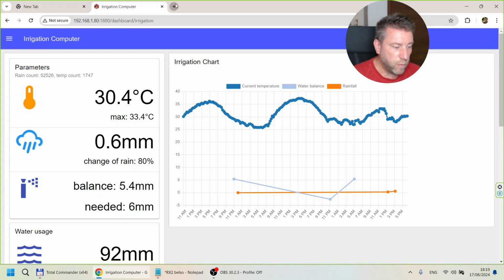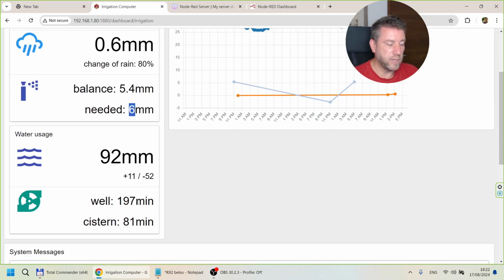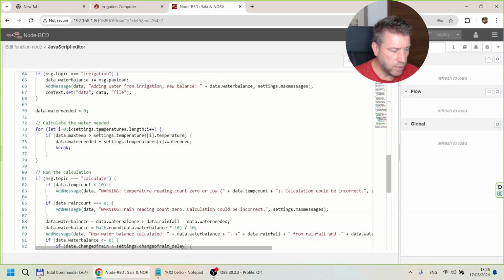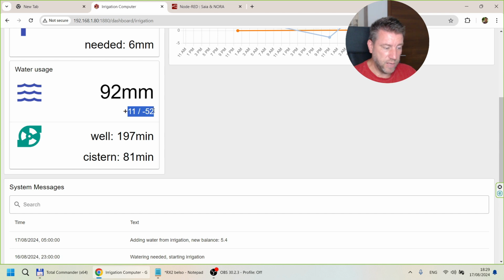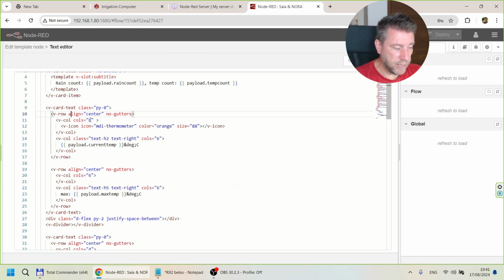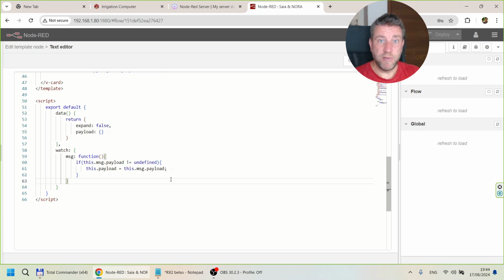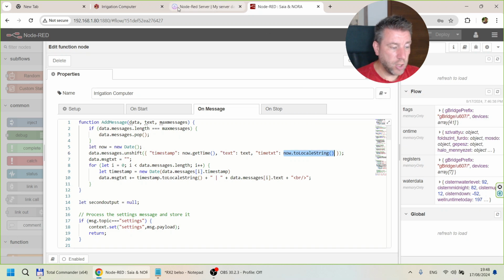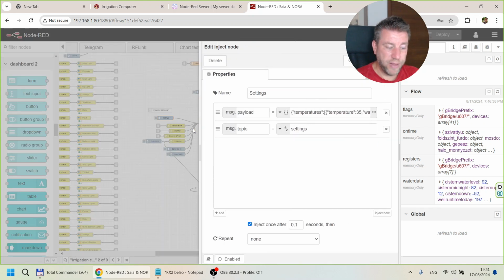New UI dashboard for my irrigation computer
I create a new UI for my irrigation computer and fully comissioned this code. There was already a dashboard for this, and mostly migrated the same fuctionality to dashboard 2 and made it probably a little bit nicer.

Chapters:
0:00 Intro
1:30 Demo
7:51 Overall flow
12:43 Status card
19:07 Chart
21:08 Messages in table
24:13 Outro